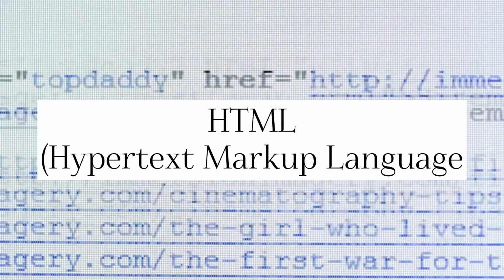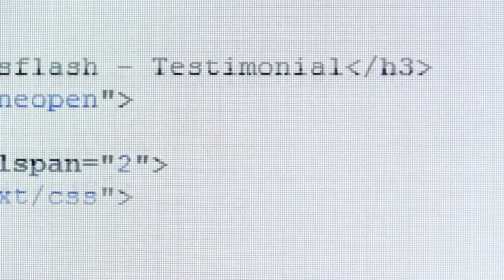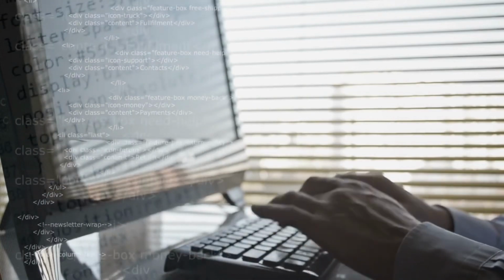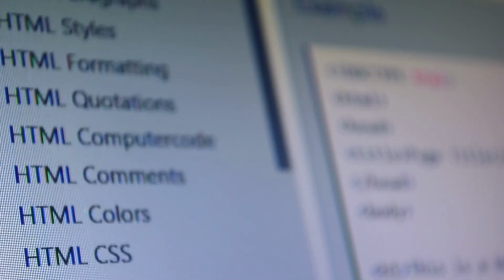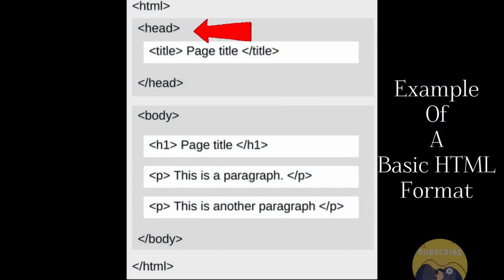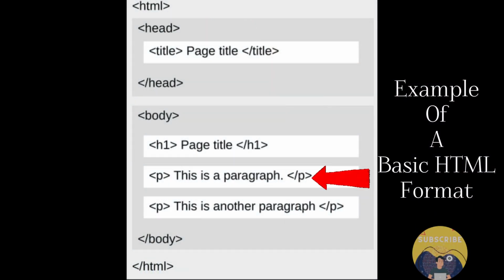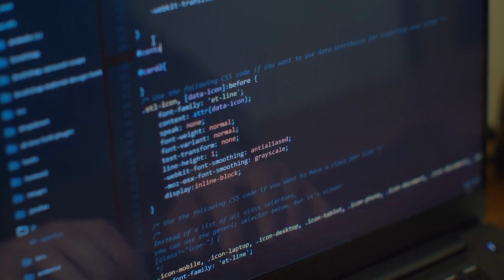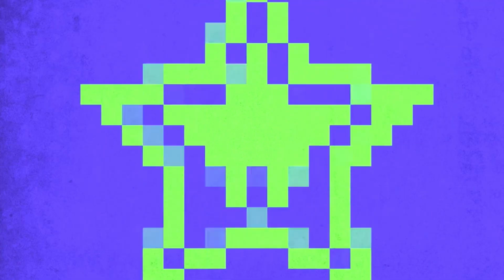What is the markup language known as HTML?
This video teaches what HTML is and how it's used in technology.